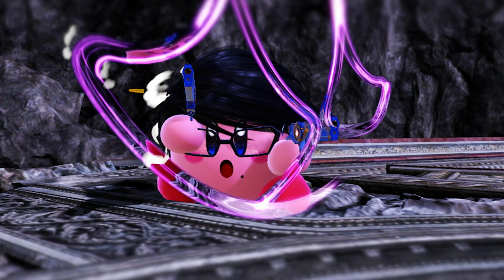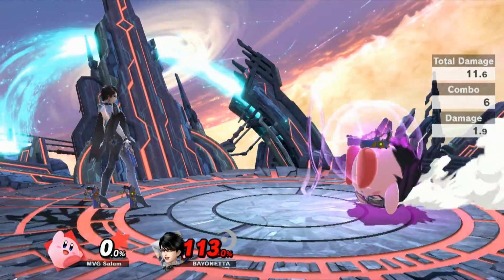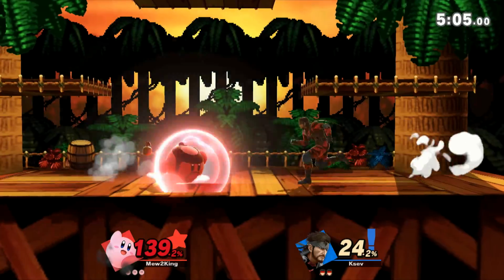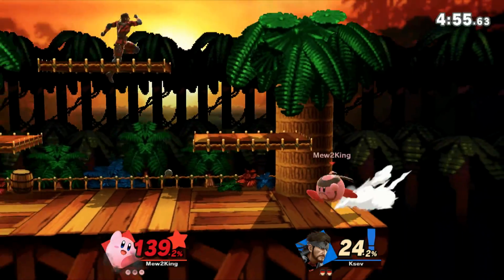KIRBY'S BEST COPY ABILITIES IN SMASH ULTIMATE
As you all know, Kirby has the ability to snatch any characters Neutral Special and use it himself but which power benefits him the most?
Mew2King and Salem run down the list of Kirby's best copy abilities in Smash Ultimate!